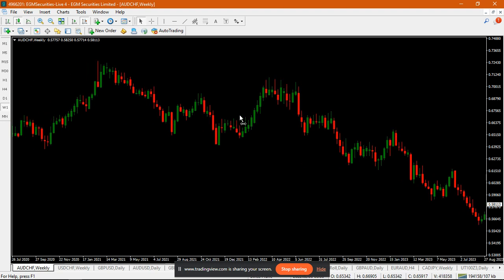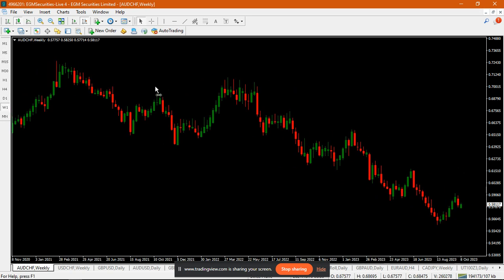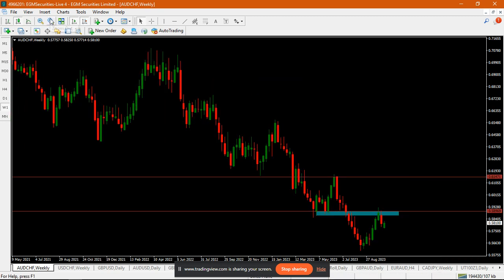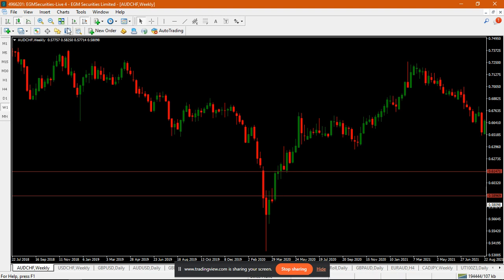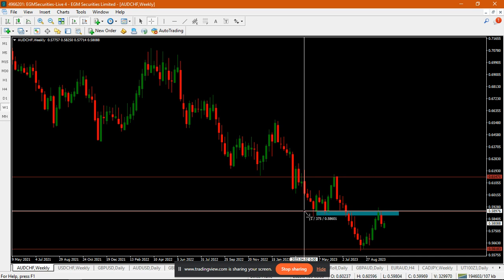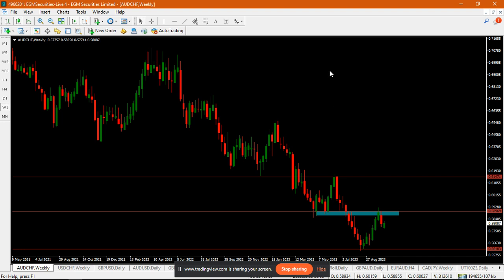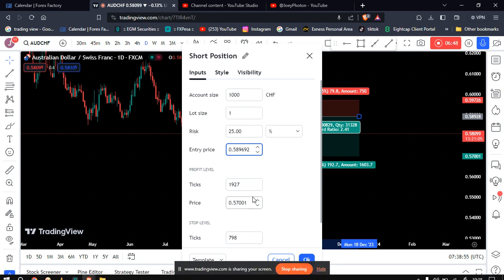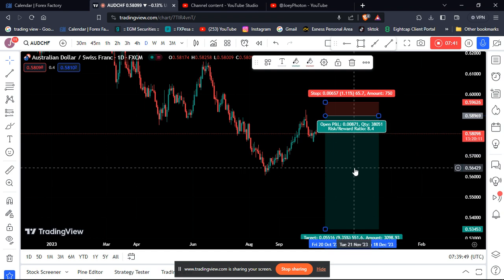trade idea on AUDCHF 11th oct 2023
i will be explaining my thought process on how i cameup with the trade